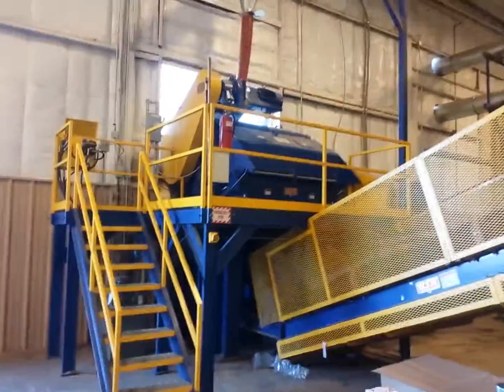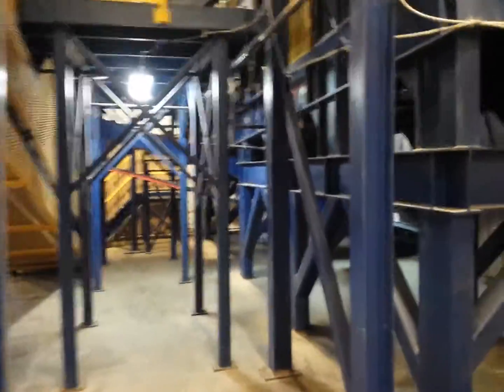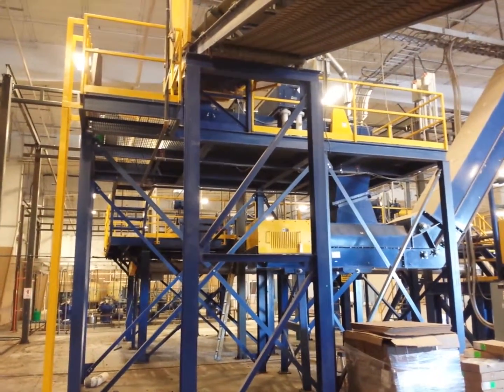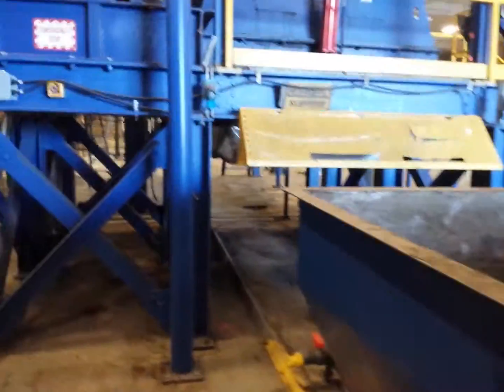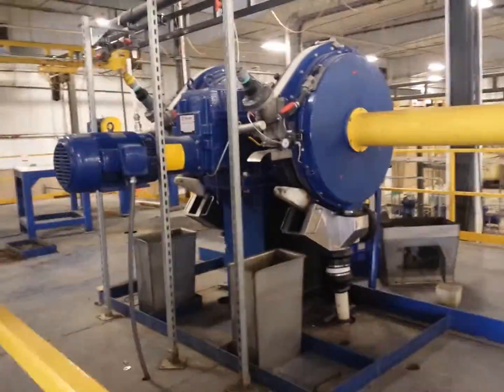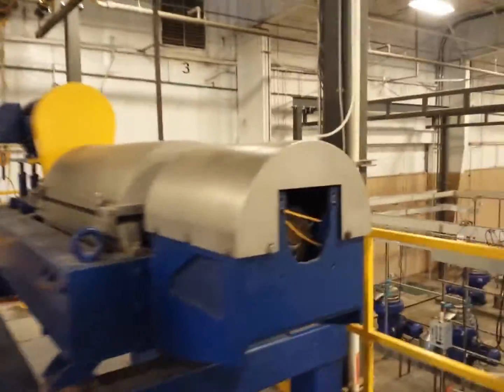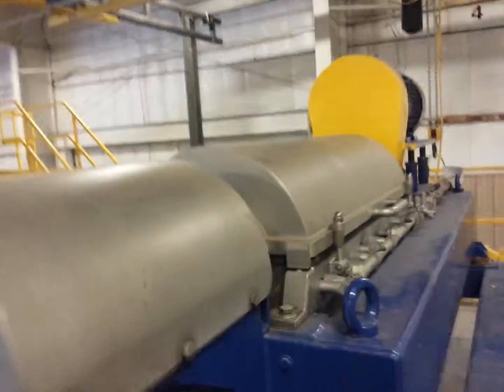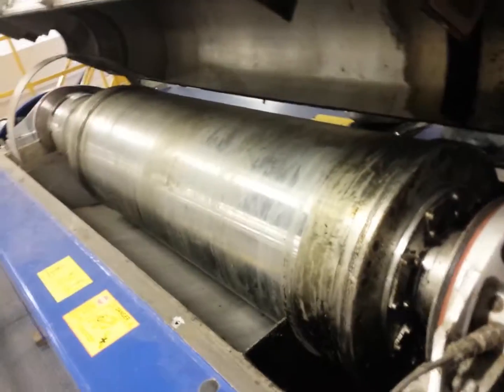Biomass/Green Waste/Recycling/Processing Plant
Complete Biomass/Green Waste/Recycling/Processing Plant

Complete Biomass/Green Waste/Recycling/Tire Shredding Processing Plant with capabilities of running at 20,000 pounds per hour capacity.

This plant can be used in many different applications. It can used in the Green Waste industry, Recycling, Tire Shredding, Wood Chips, Fuel Pellets, Glass Recycling, Rubber Chips, Bio Fuel, Waste Water, Dairy, and possibly some food product industries.

All this equipment is in almost brand new condition with less then 1000 hrs on the plant line. All top of the line manufactures and machinery with no expense spared.

Plant is located in Chandler, Az